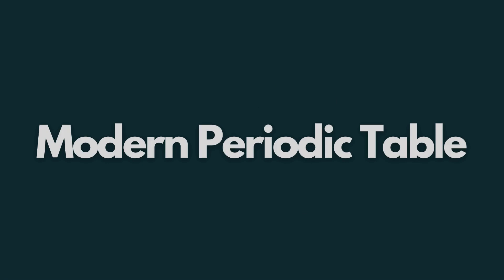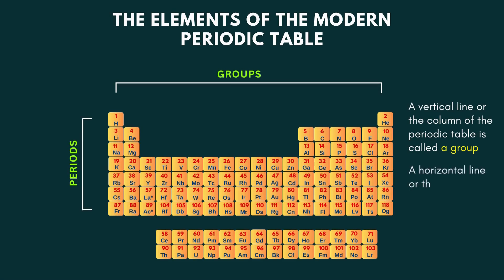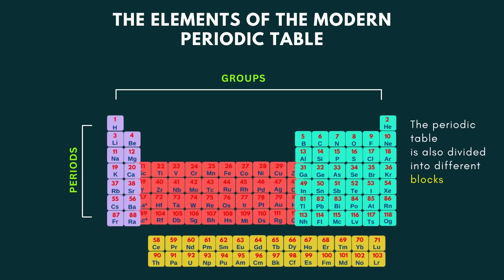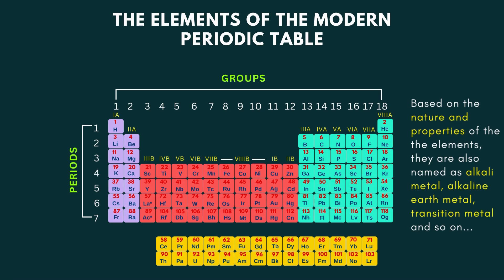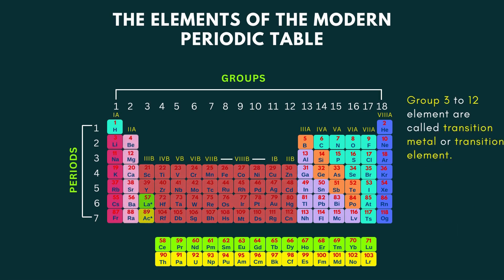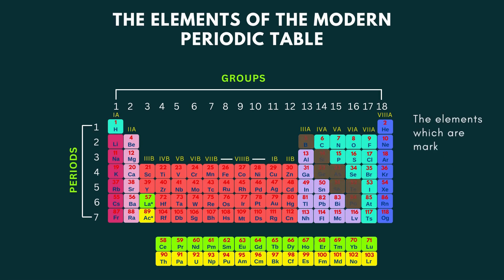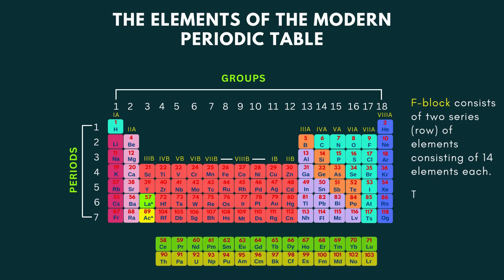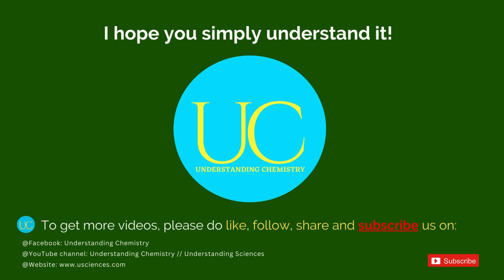The Elements Of The Modern Periodic Table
This video explains the basic structure of the modern periodic table and presents how elements are classified into different groups and periods.